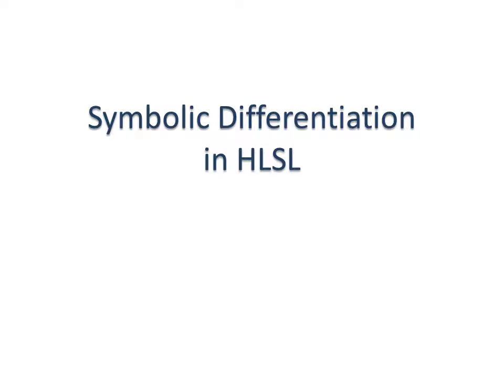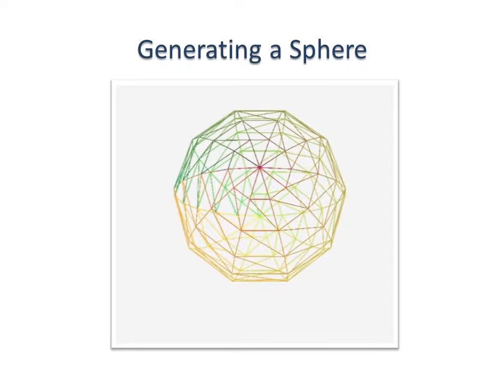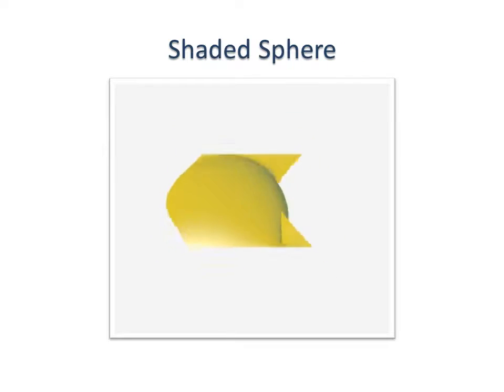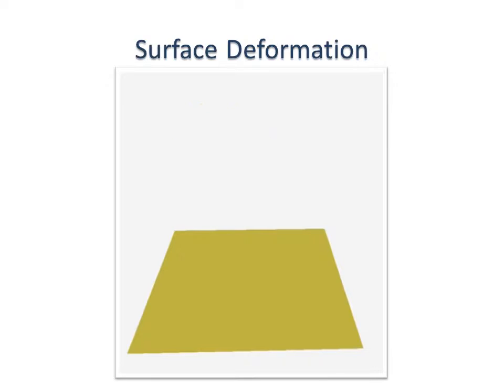Symbolic Differentiation Examples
The symbolic differentiation feature in HLSL is demonstrated in a number of rendering techniques.